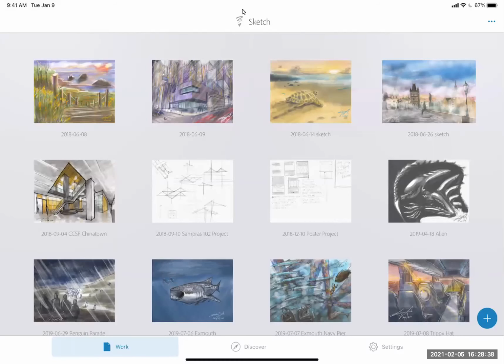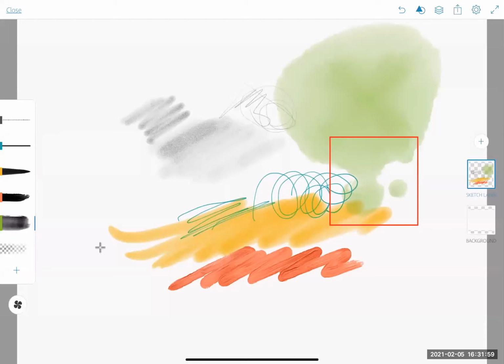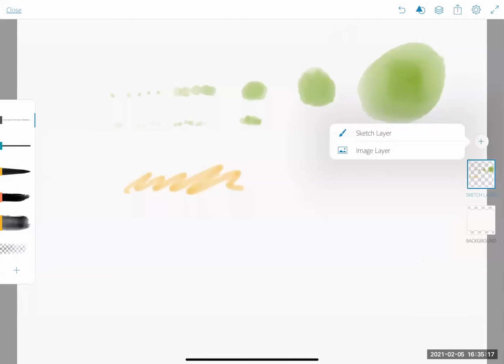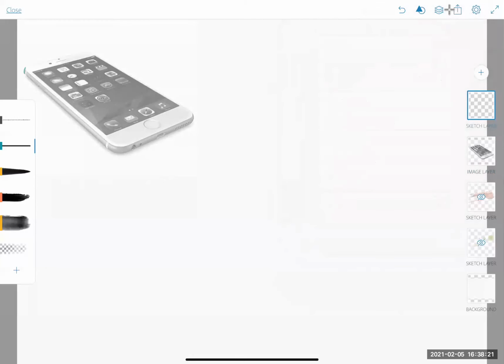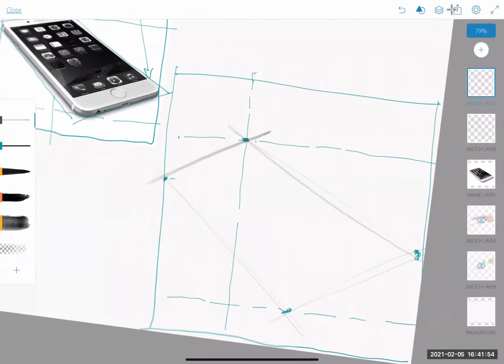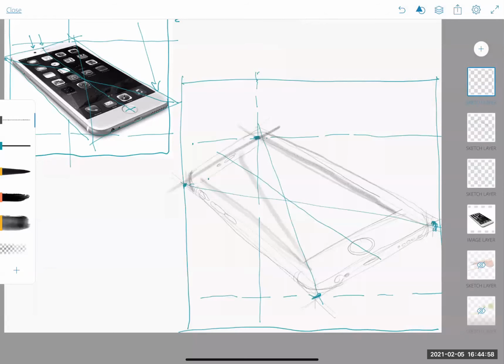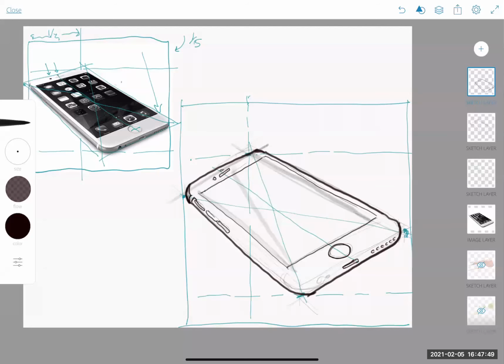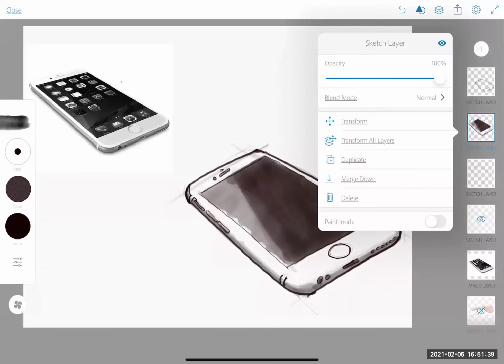iPad Sketch of an iPhone 6 with Adobe Sketch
Arch 22a. Sketching on Adobe Photoshop Sketch with an Ipad